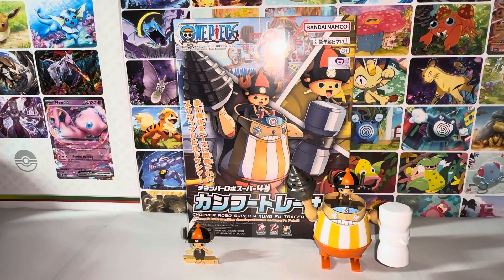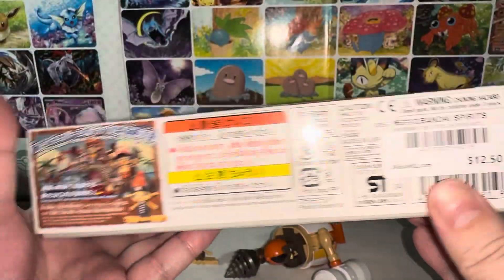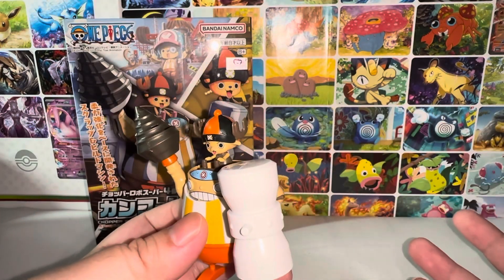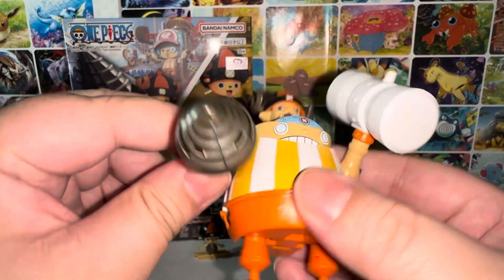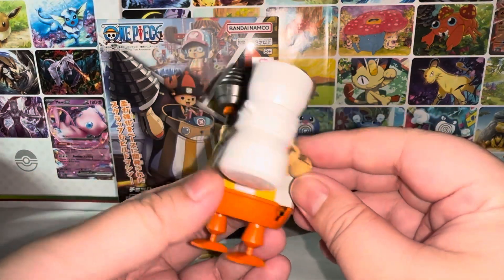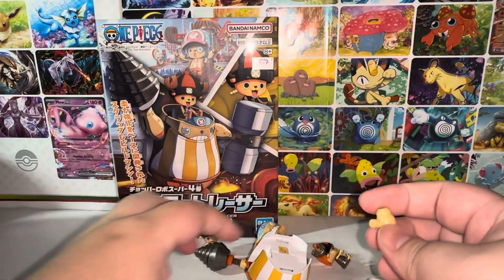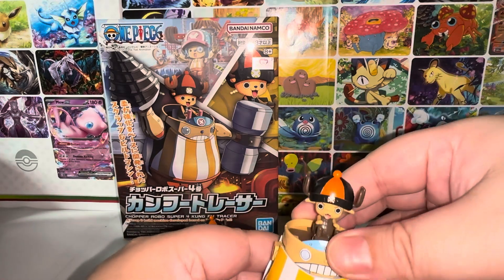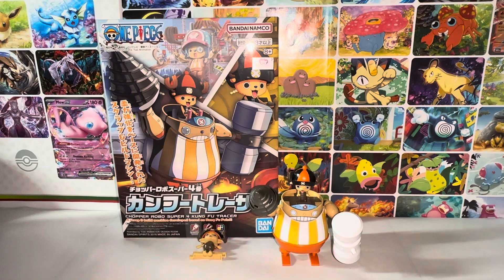Bandai One Piece Chopper Robo Super 4 Kung Fu Tracer Model Kit Review